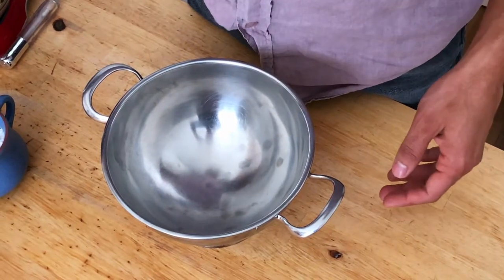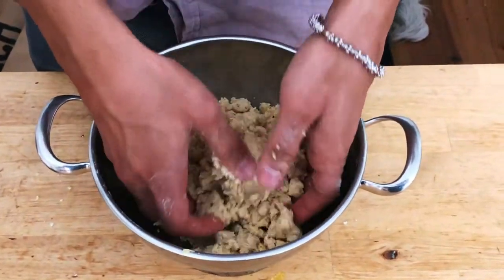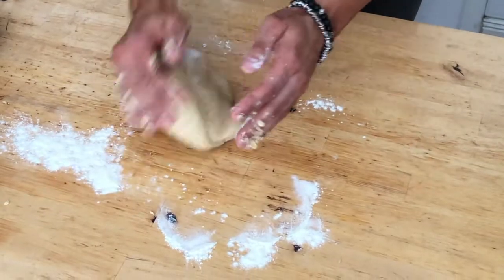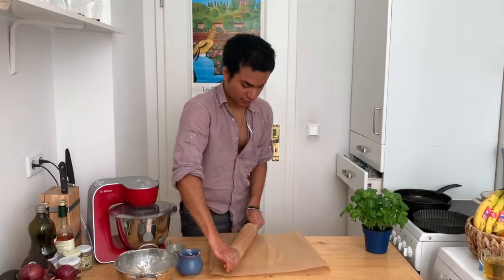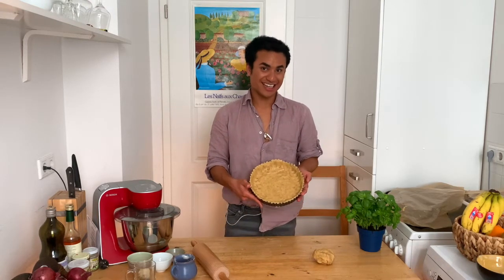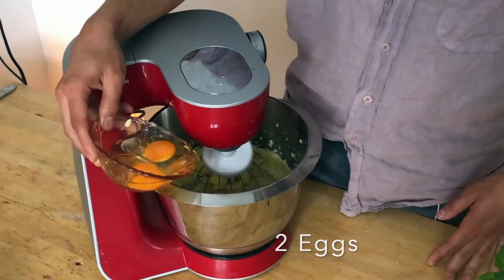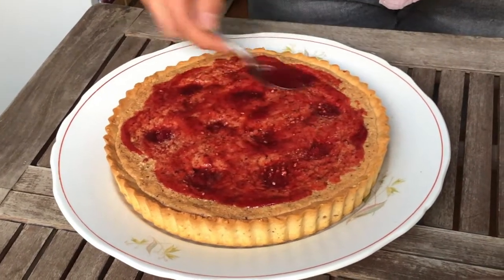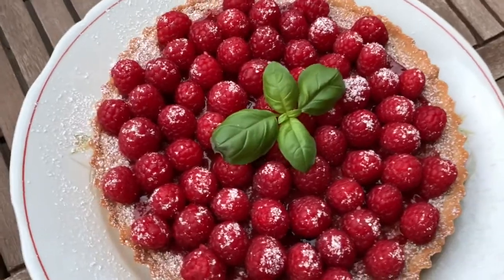Raspberry Tart BY Samuel Mariño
✅  Looking for a fresh and delicious dessert during spring time? Here it is! The French Raspberry tart. This easy to make recipe will delight you with the tender almond filling and crunchy dough. The opera singer Samuel Mariño will show you how to prepare it!

250 gr all purpose flour
40 gr almond powder
150 gr butter at room temperature
100 gr powdered sugar
1 medium size egg

110 gr butter
100 gr granulated sugar
2 eggs
120 gr almond powder

Top of the tart

250 gr Fresh raspberries
2 Tbs Raspberry jam
2 Tbs Powdered sugar
Basil leaves

LINK TO ORDER MY ALBUM